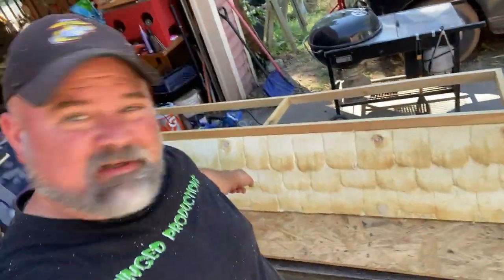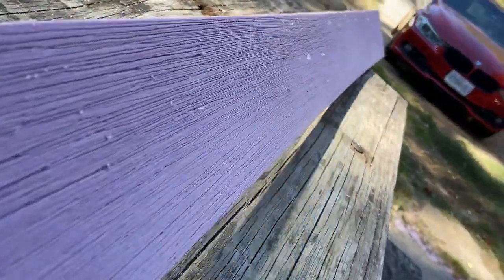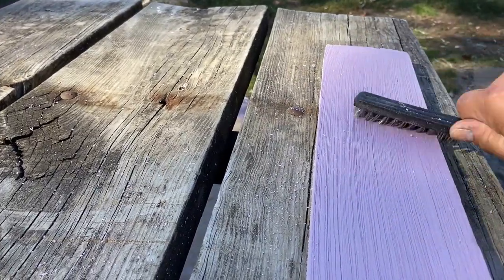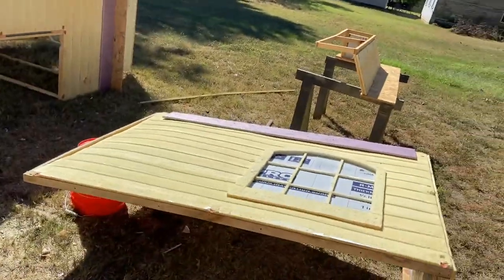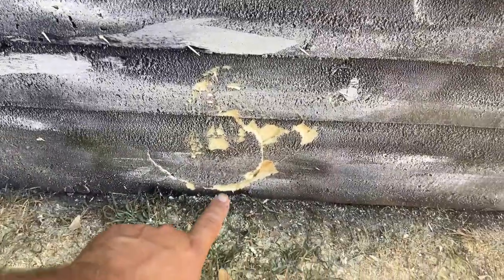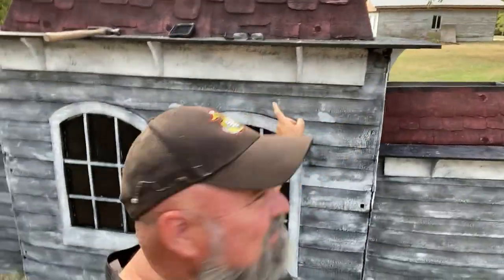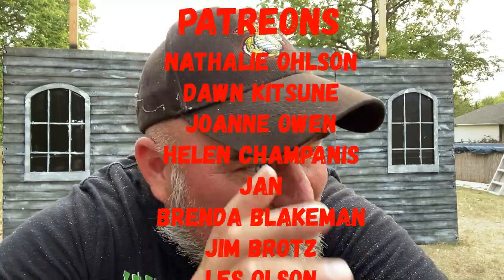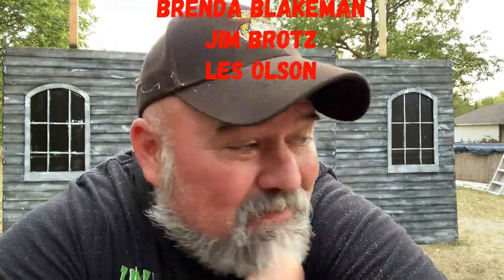DIY Halloween Haunted House facade, Finally painted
Holy cow! I finally have the DIY Haunted House facade ready to paint! In this shot video you get to see how the final details have come together along with how it was painted, from spraying paint to dry brushing.. This Halloween facade turned out cool!!